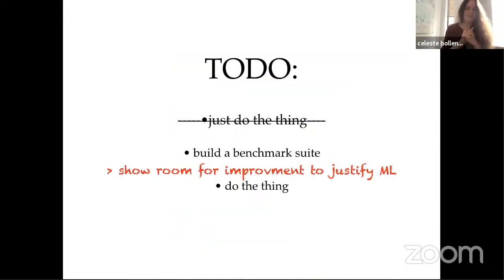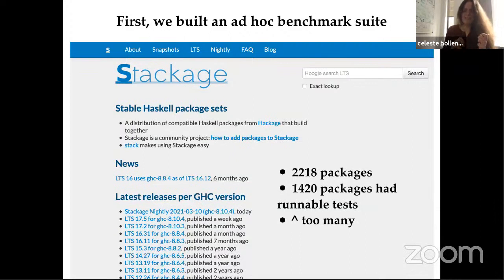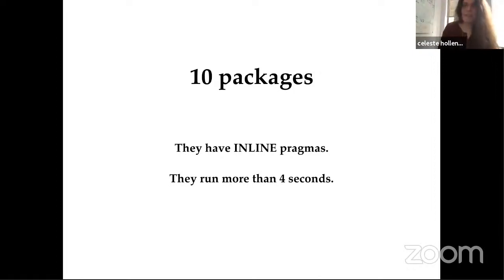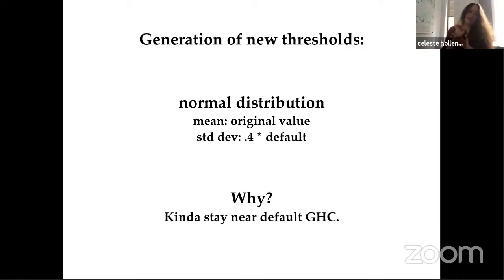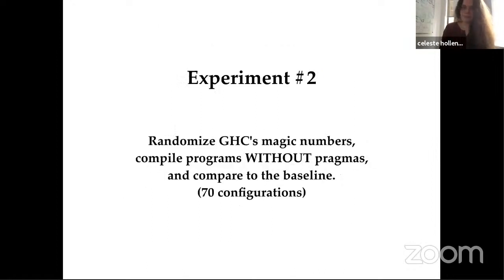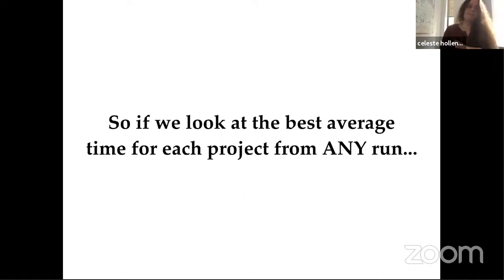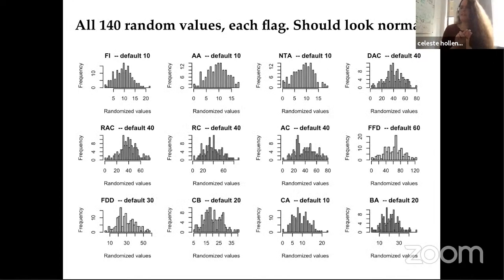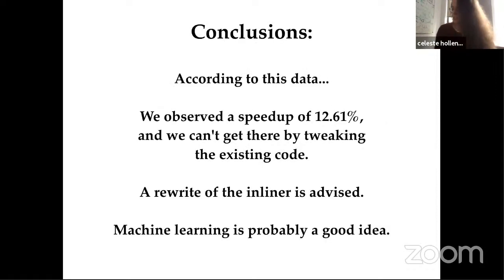Celeste Hollenbeck with Investigating Magic Numbers: An Evaluation of Inlining in the Glasgow Haskel